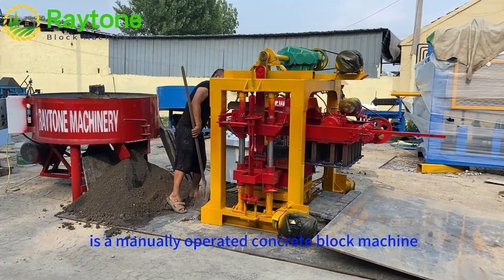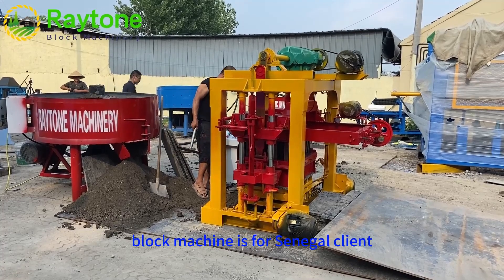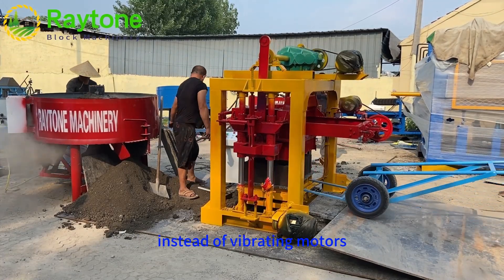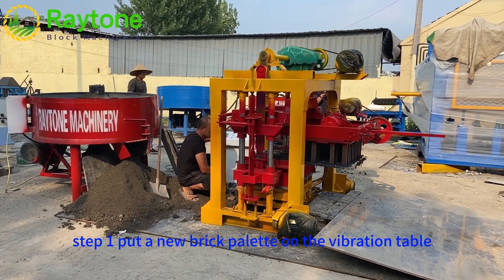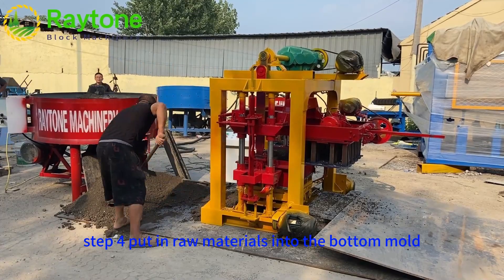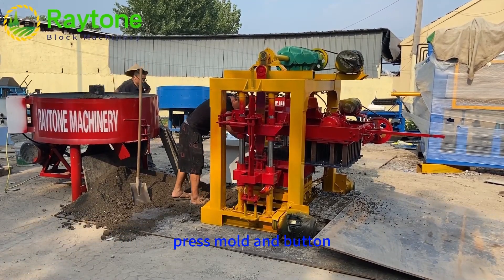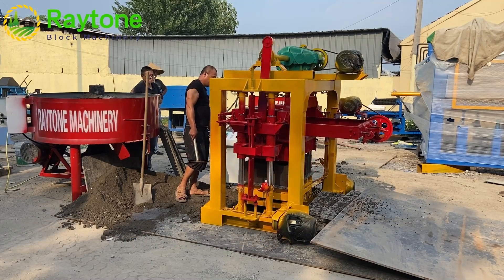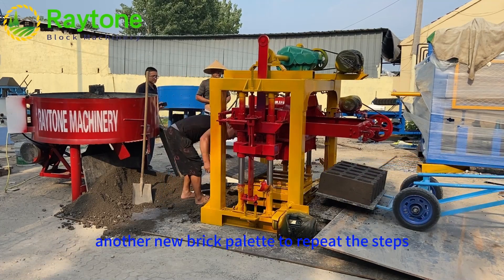what is the working process of QT4-40 Manual concrete block making machine